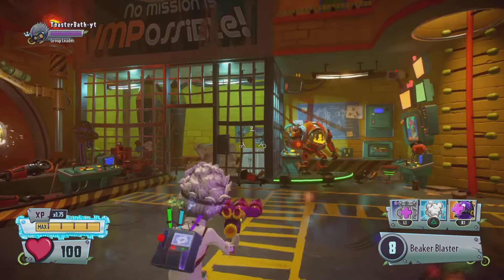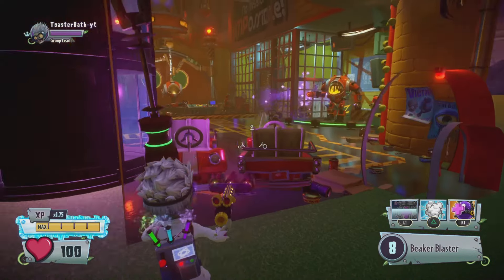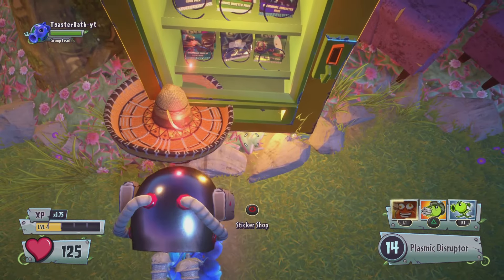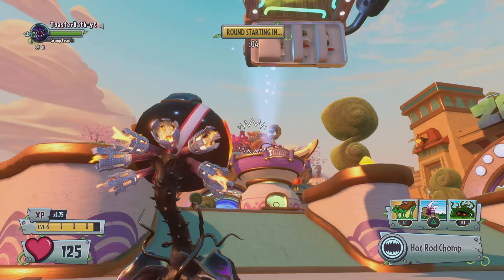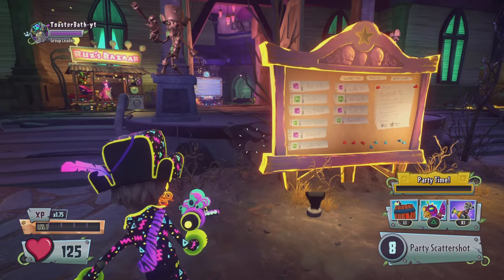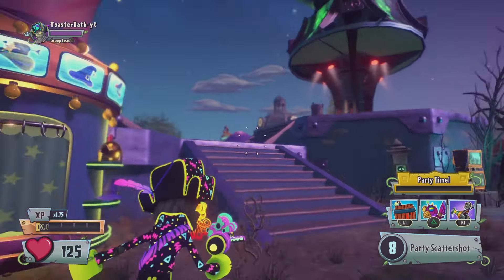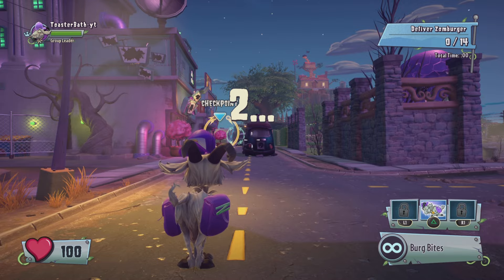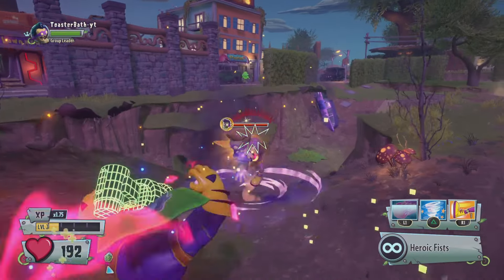What Glitches Still Work In PvzGw2?